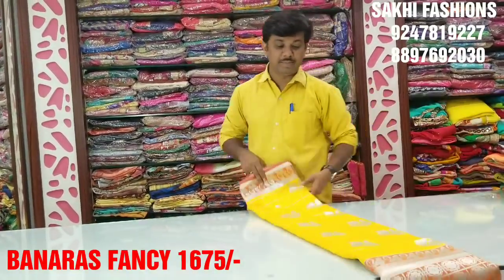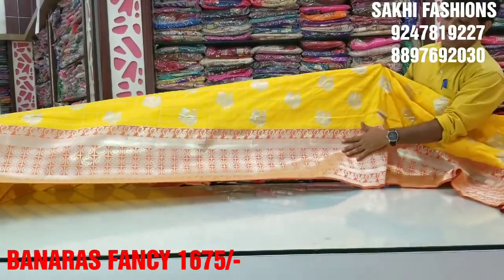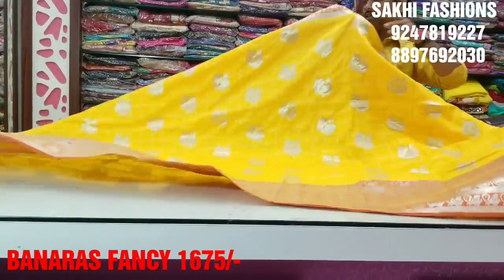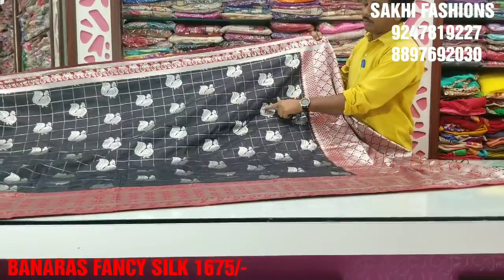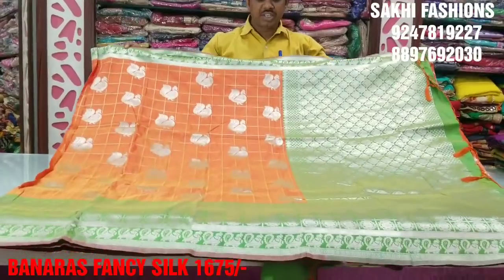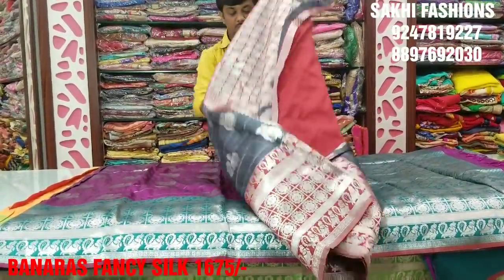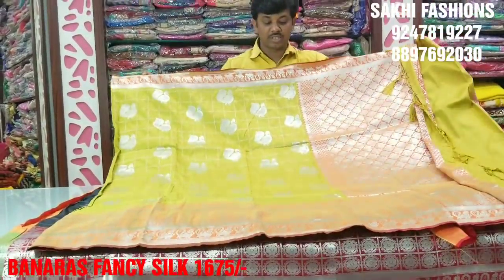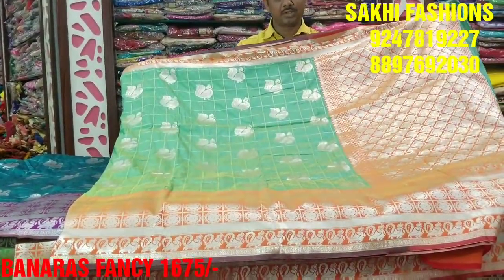1675/- KANCHI BORDER FANCY SILK ...SAKHI FASHION RAJU